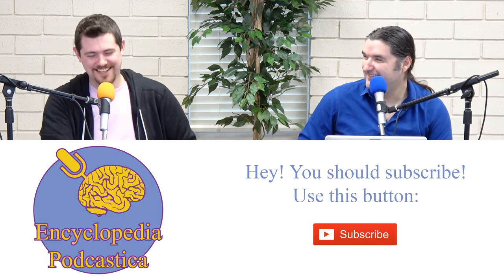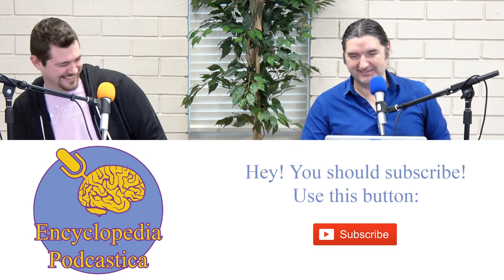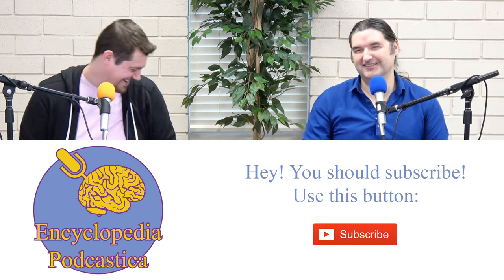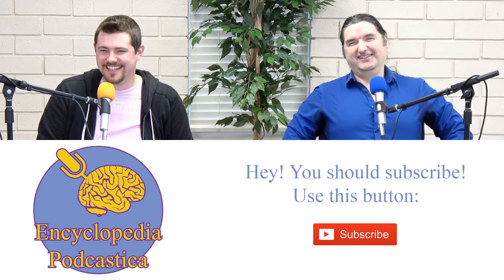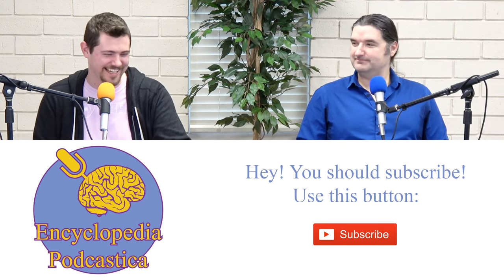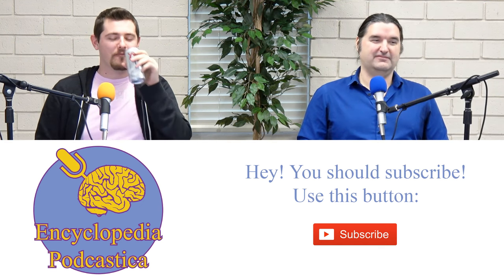Science of Pyrovirohydrosonography: Encyclopedia Podcastica 015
Pyrovirohydrosonography, as applied to celestial objects, gives us up close and personal measurements to assess pyrovirohydrosonometric data. These machines have a rich history and an interesting science. Join us as we dive deep into this cool technology.